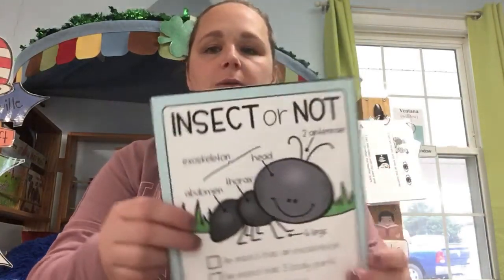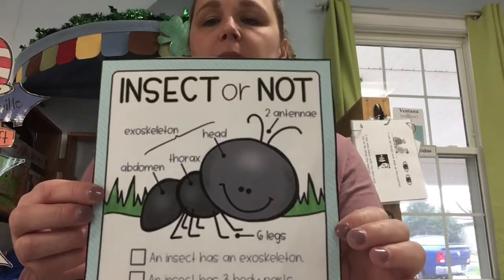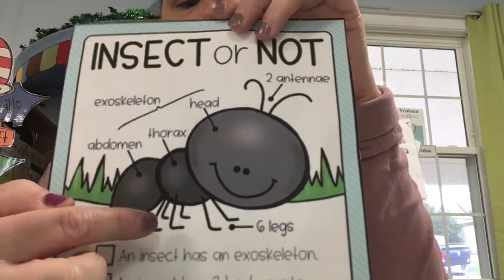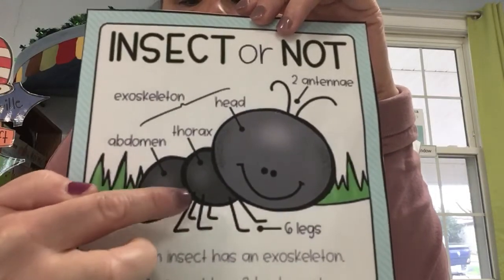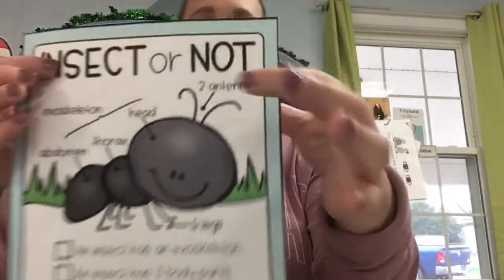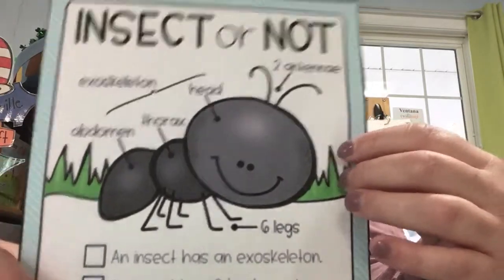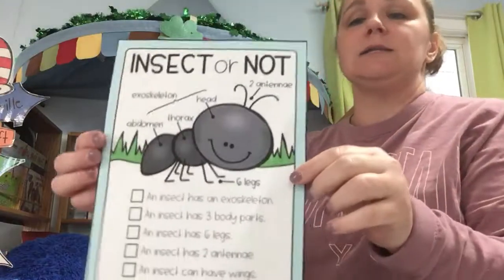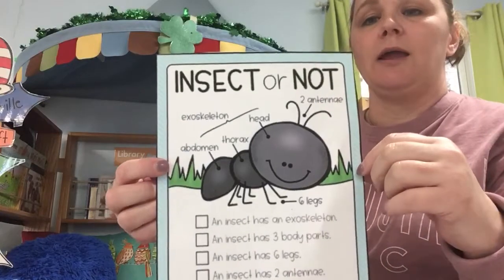Group time for 3-25-20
Preschool Connection classroom 2